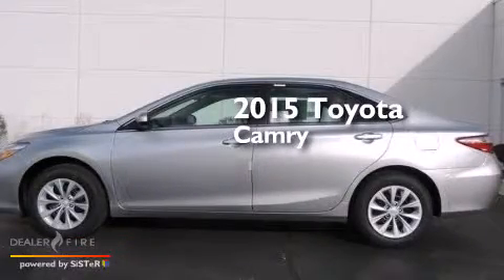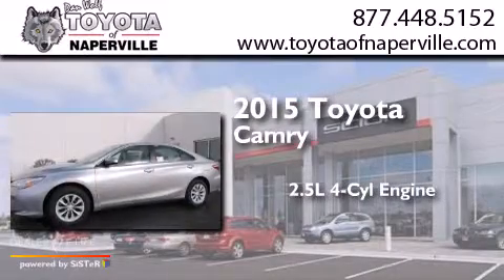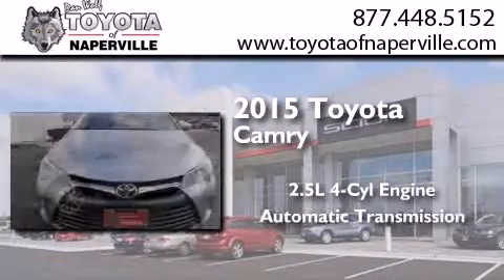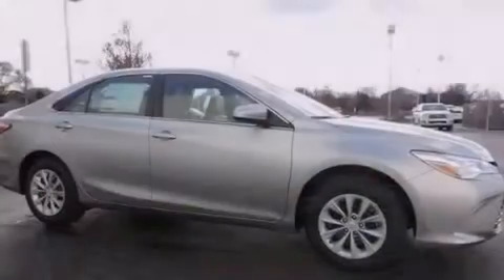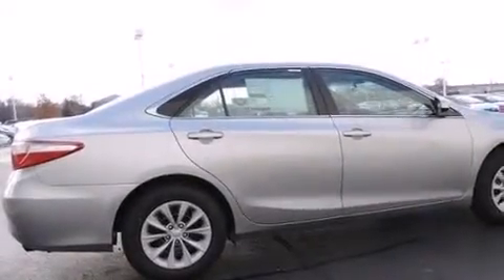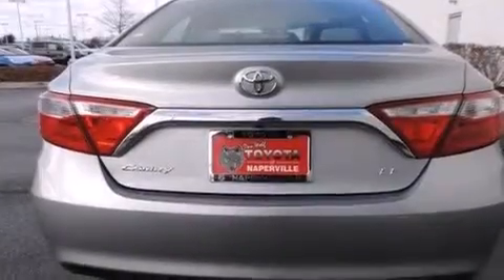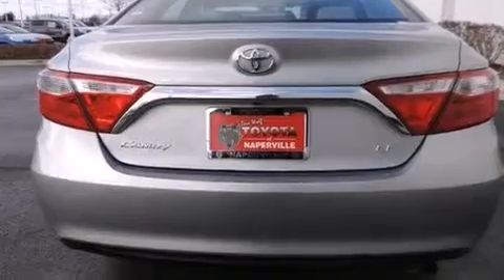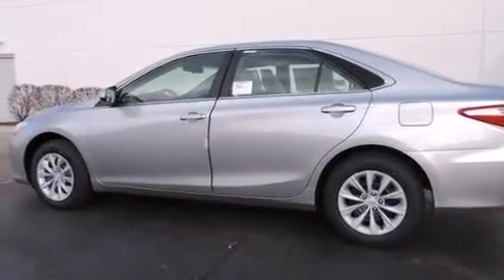2015 Toyota Camry Napervillle IL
We have been honored to serve the Napervillle IL area , we promise that your experience at our dealership will exceed your expectations ! Year : 2015 Make : Toyota Model : Camry Engine : 2.5l i4 smpi dohc Trans . Napervillle , IL 60540